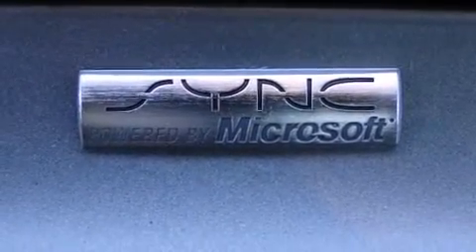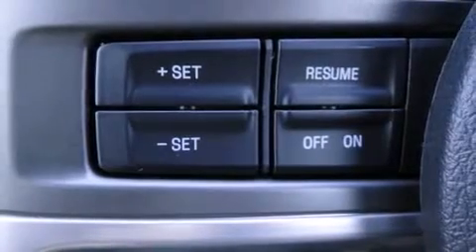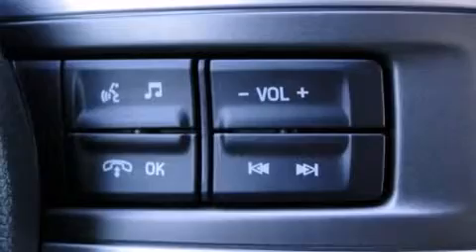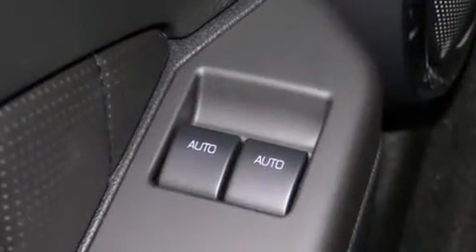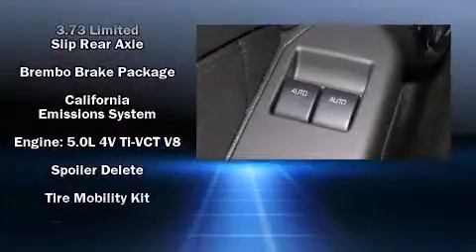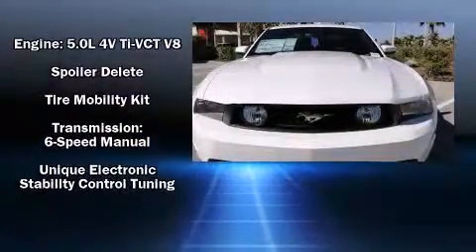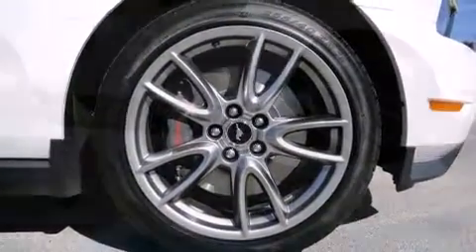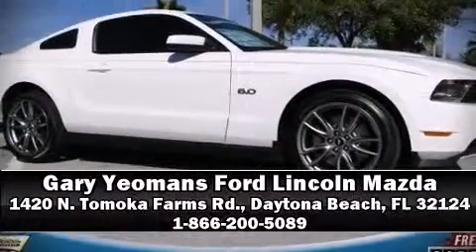2011 Ford Mustang GT Coupe Premium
1420 N. Tomoka Farms Rd.

Climb inside the 2011 Ford Mustang. This 2 door, 4 passenger coupe offers the latest in technological innovation and style. Ford made sure to keep road-handling and sportiness at the top of it's priority list. It features a standard transmission, rear-wheel drive, and 5 liter 8 cylinder engine. All of the premium features expected of a Ford are offered, including: delay-off headlights, a tachometer, variably intermittent wipers, air conditioning, power door mirrors, remote keyless entry, and more. Passengers are protected by various safety and security features, including: dual front impact airbags with occupant sensing airbag, front SIDE impact airbags, traction control, brake assist, ignition disabling, and 4 wheel disc brakes with ABS. With electronic stability control supplementing mechanical systems, you'll maintain precise command of the roadway. Our sales reps are extremely helpful & knowledgeable. They'll work with you to find the right vehicle at a price you can afford. Stop in and take a test drive!